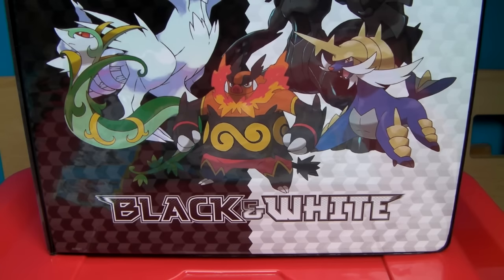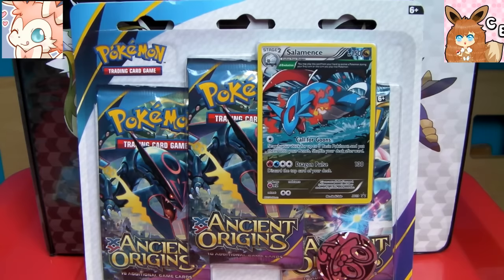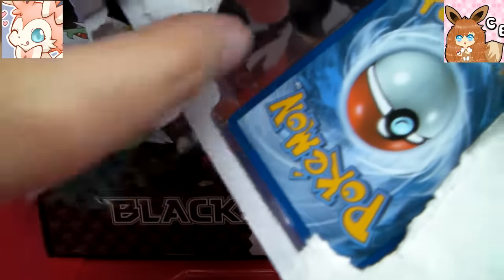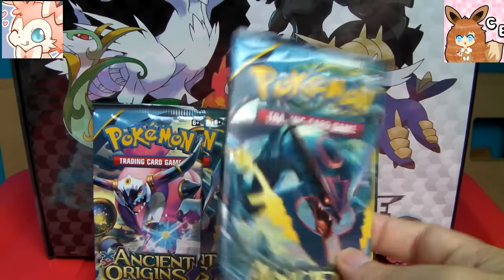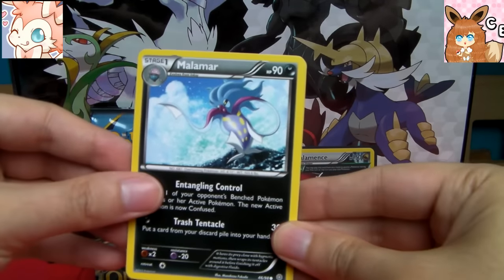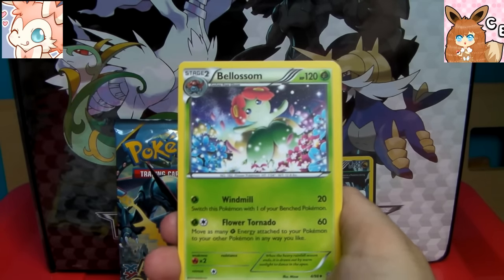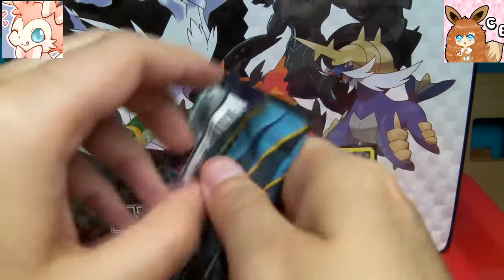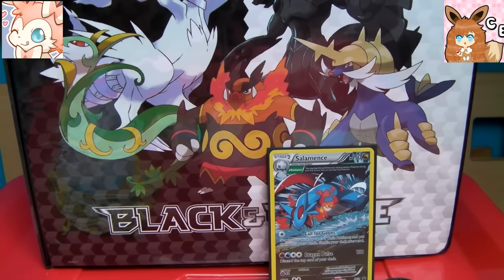Salamence - Ancient Origins Triple Blister Pack - Pokémon Pack Battle VS CandyEvie & SnowySylveon!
Hi all!

The Amateur Collector here with my very first PPB where I'm facing off against not one but TWO adversaries! What a way to start off a new chapter in my adventures!!

In this PPB I face off against SnowySylveon and CandyEvie with a Salamence Blister Pack for Ancient Origins (bought from Chaos Cards for £7.95).
Who will win? Lets find out!

Scoring System:
1 Point: Rare Rev-Holo
2 Points: Holos
3 Points: -EX (Half-Art)
4 Points: Mega-EX (Half-Art)
5 Points: Full Art (Regular)
6 Points: Mega-EX Full Art
7 Points: Shiny Full Art (e.g. "Black" Primal Kyogre 96/98 AO)
8 Points: Secret Rare